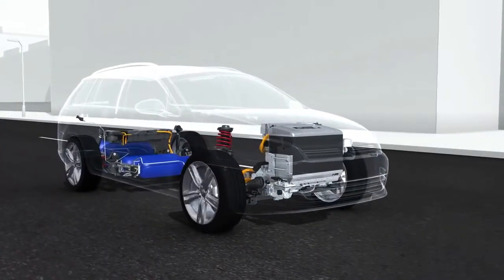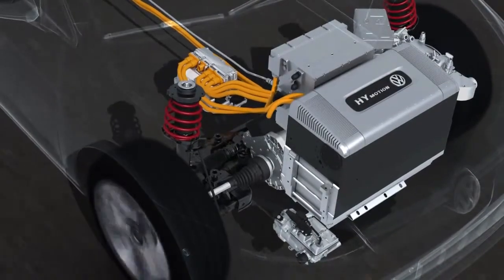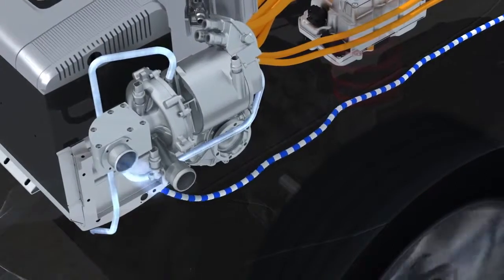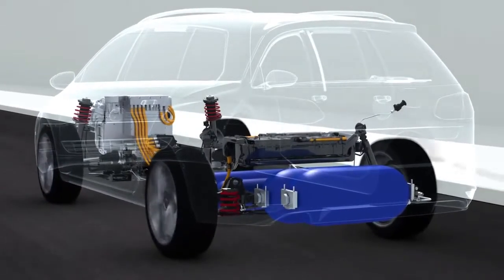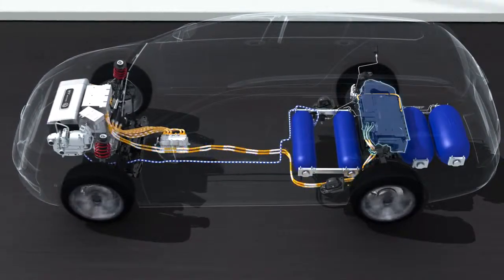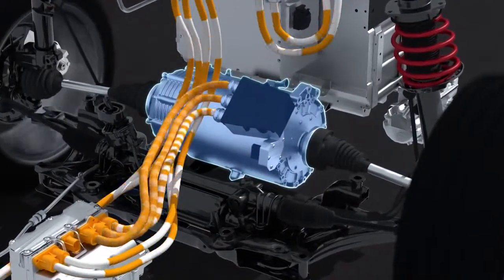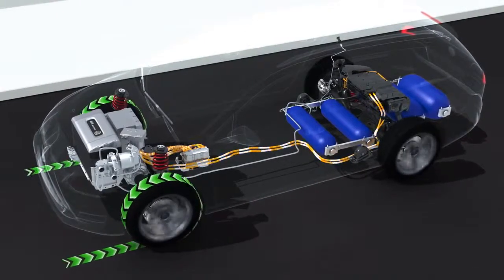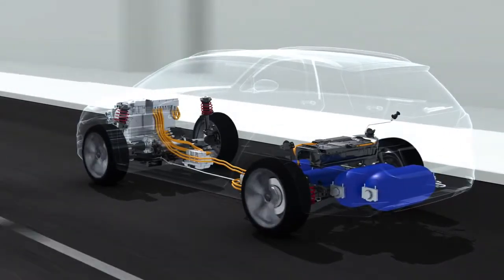Volkswagen HyMotion Hydrogen Powertrain Technology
The truly Volkswagen HyMotion Hydrogen Powertrain novel part about the tech is its hydrogen fuel cell that generates the electricity used to drive the vehicles. The electric motor and transmission come straight from the e-Golf, though, in this guise the powertrain produces 134 horsepower, a jump over the 113 hp of the electric Golf. VW estimates that the SportWagen HyMotion can hit 62 miles per hour in 10 seconds, but where the fuel cell really excels is in range. The company claims that the system offers 310 miles of driving distance.